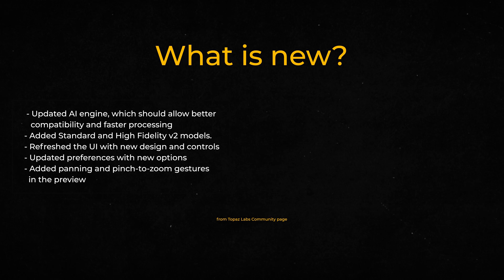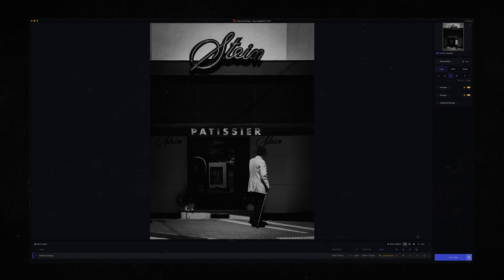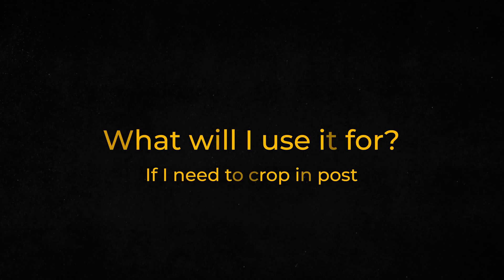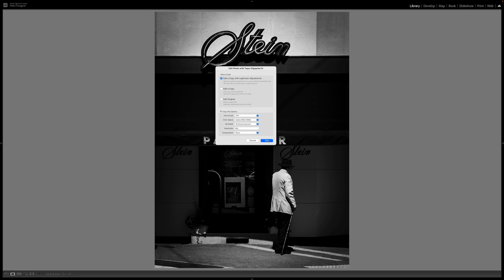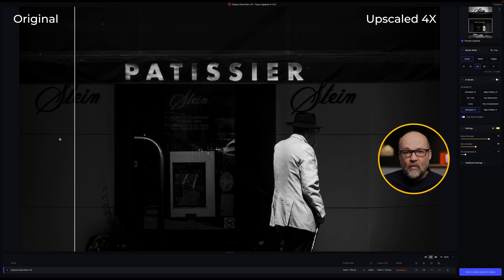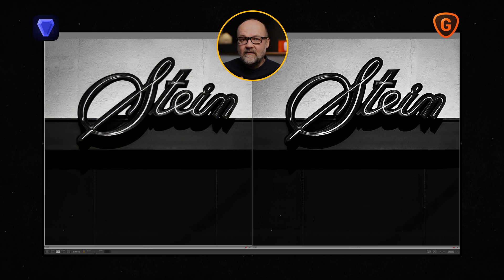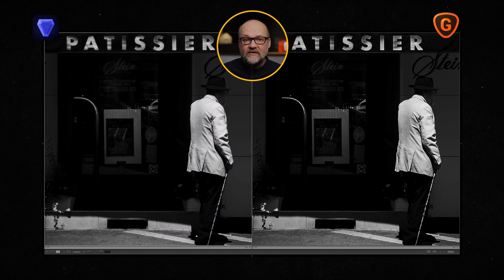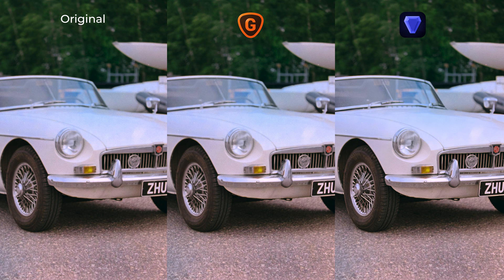FINALLY a new version of Gigapixel AI!l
Topaz Gigapixel AI just got updated. The version 7 was just launched.

⏱Timestamps
00:00 Intro
00:18 Disclaimer
01:03 What is new in Gigapixel v7.0?
01:33 Stand-alone & Plug-In
01:50 What will I use Gigapixel for?
01:56 What will I use Gigapixel for: Upscale, if I need to crop in post.
03:02 Gigapixel AI compared to Photo AI
03:30 What will I use Gigapixel for: Enhance scanned images
04:50 Gigapixel Ai v7 vs. Topaz Photo AI
06:39 What are your thoughts?
07:22 The Price
07:48 Watch Next